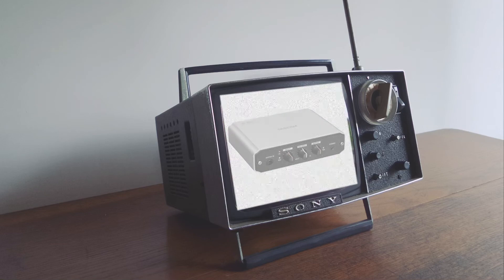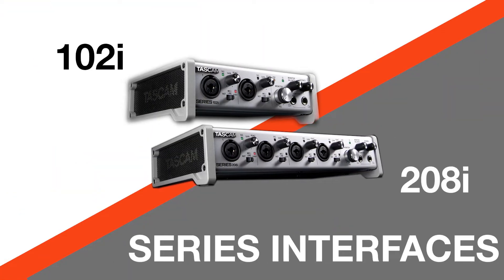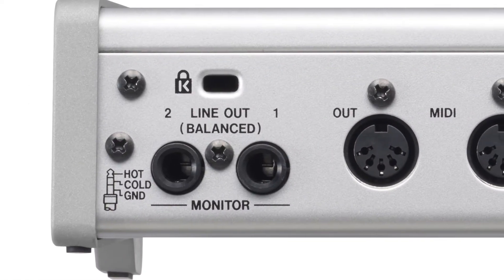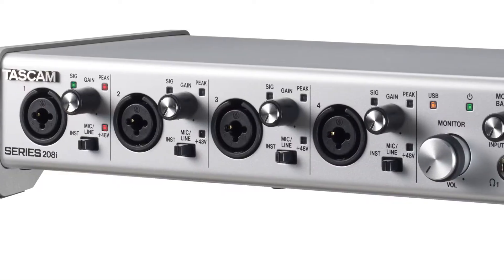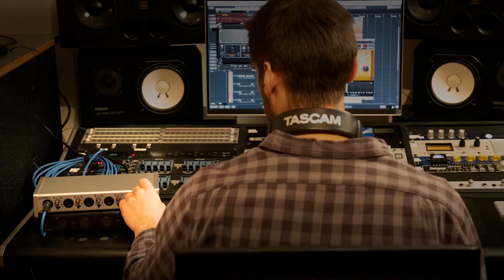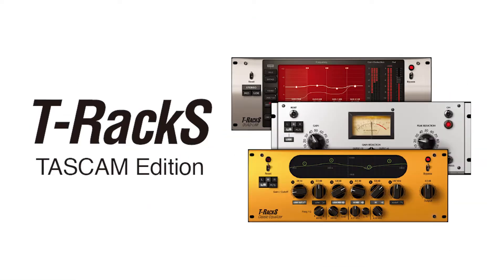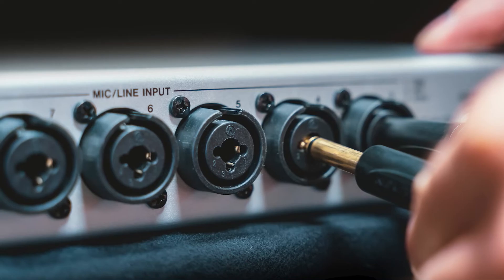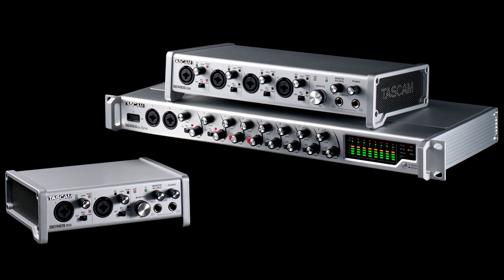Time to Upgrade Your Old Audio Interface? The TASCAM SERIES Interfaces Are Your Solution!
If audio interfaces do their job correctly they can be in service for a very long time.  But, why be complacent?  Maybe your productions could use a boost of pro-level audio quality.

Our SERIES Interfaces offer multiple channel counts with the option to expand up to a whopping TWENTY inputs.  Built in DSP effects allow you to track in real-time with dynamics, EQ, and reverb.  The complimentary software package includes everything you need to record, mix, and master your songs like a pro.  SERIES Interfaces are easy to use, have incredible preamps, and have an affordable price - the perfect combination.

Don't idly sit by while better audio is within your reach - upgrade to a SERIES Interface today!